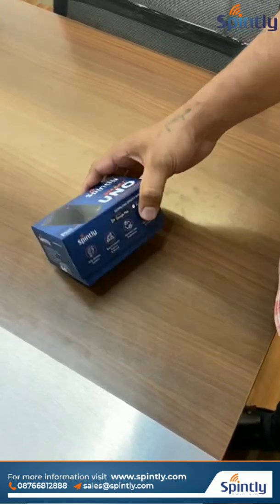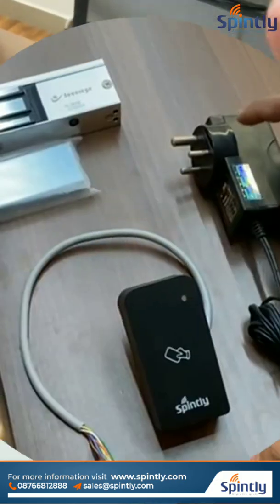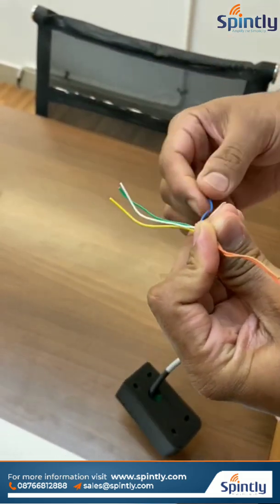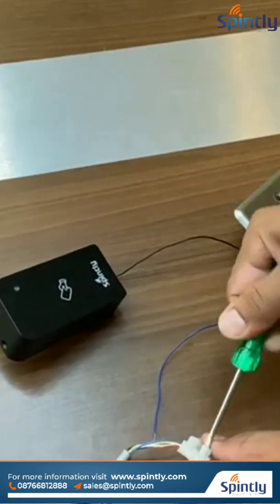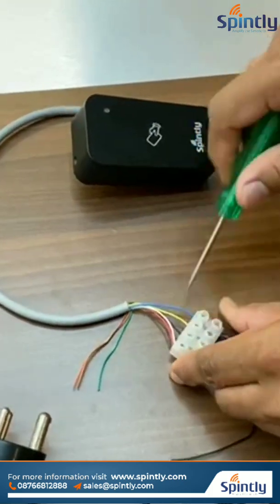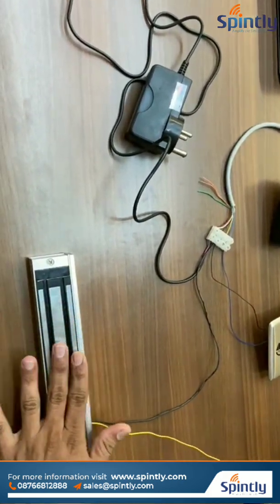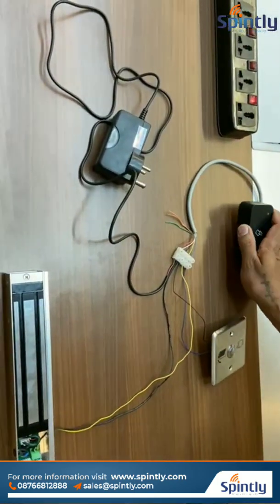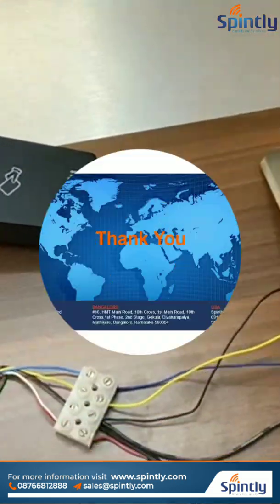Spintly Smacc UNO Installation Guide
Spintly SMACC-UNO with its elegant design provides a Flexible Modular and Scalable approach to upgrading your regular doors to smart doors. A smart efficient smartphone-based solution to manage your access.